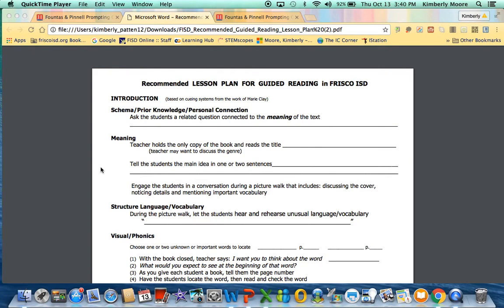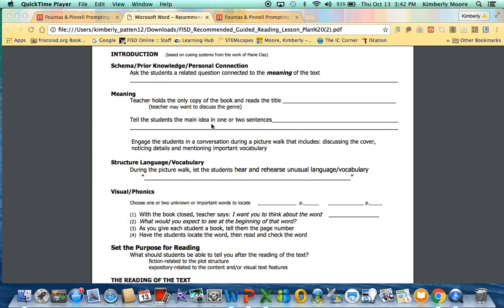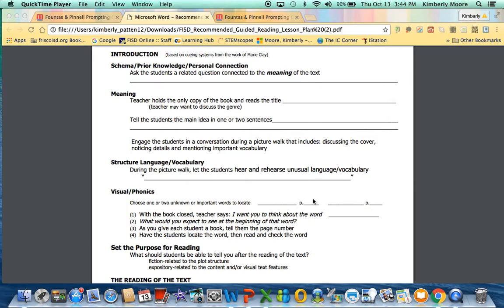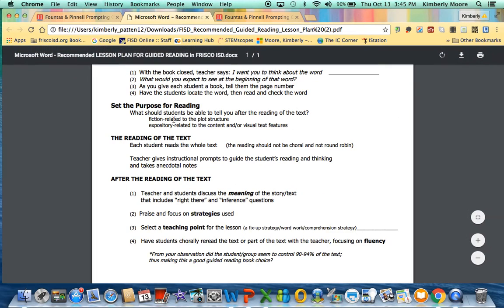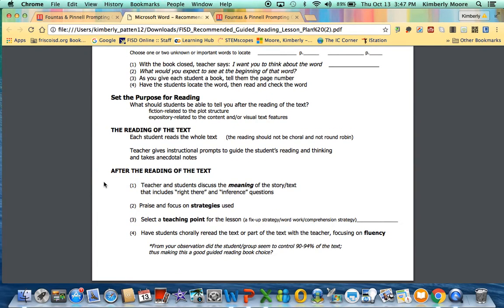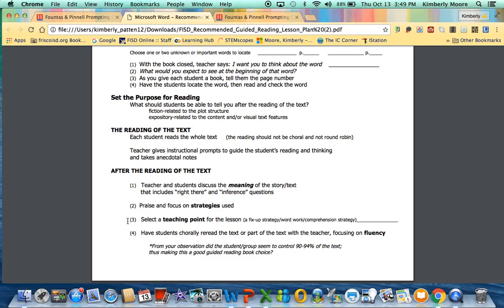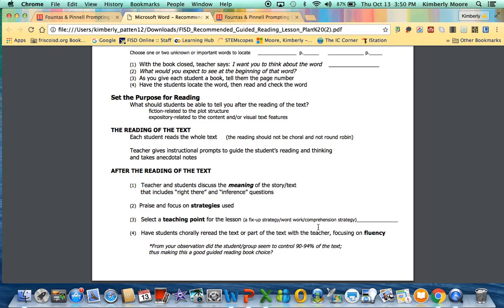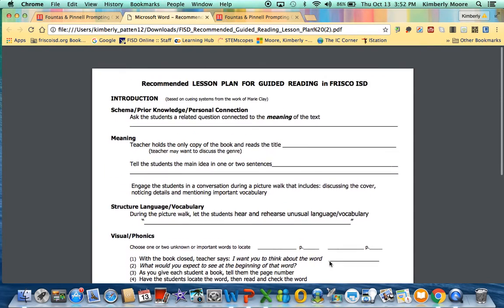Guided Reading Lesson Plan Overview Video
This video clip explains the components of a guided reading lesson plan and how it promotes building strategic and independent readers.